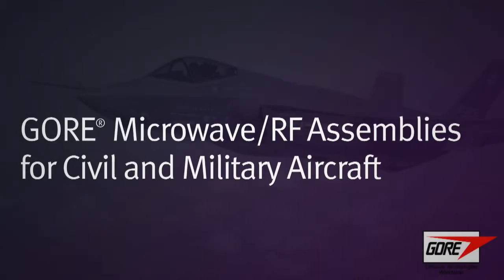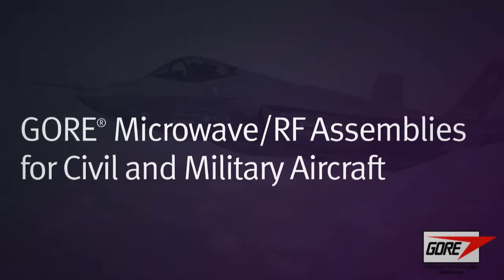GORE® Microwave/RF Civil and Military Aircraft Cables & Cable Assemblies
GORE® cable assemblies for aircraft applications are specifically engineered to maintain signal integrity even with the mechanical stress of vibration, acceleration loads, installation, and maintenance.